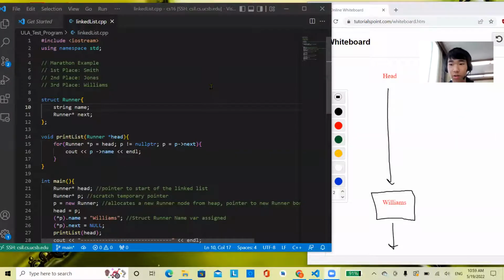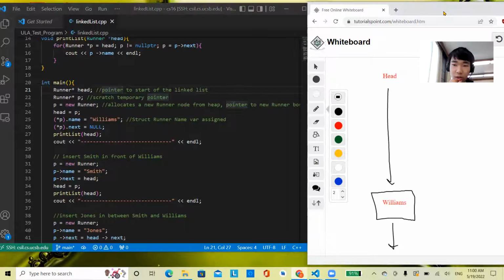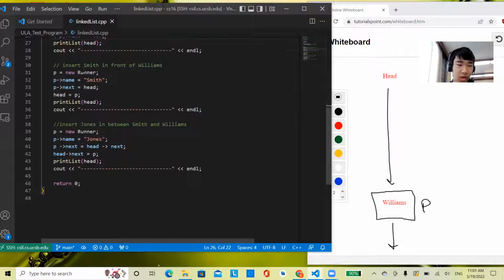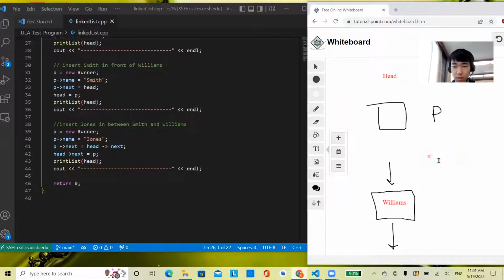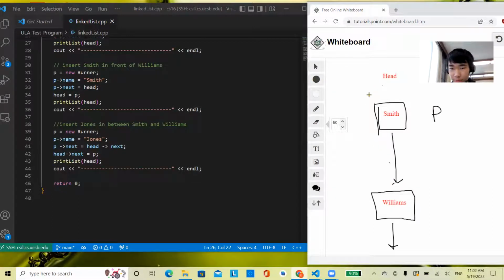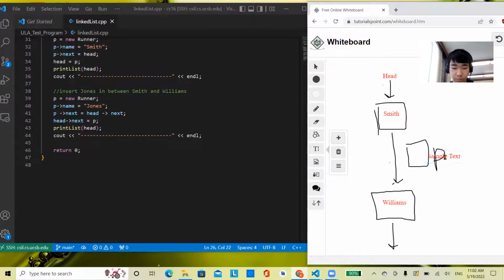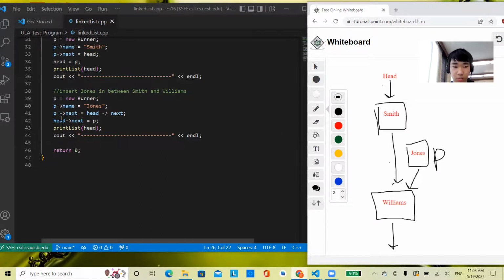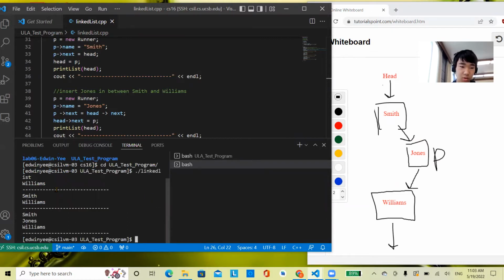ULA Application Video F22 - Edwin Yee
Adapted LinkedList Example from Professor Conrad's CS 16 Lecture